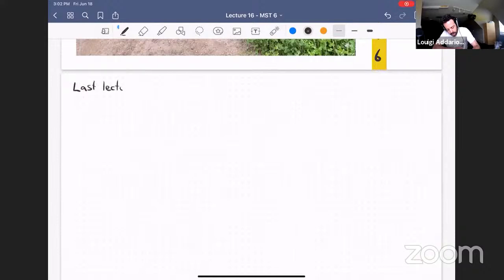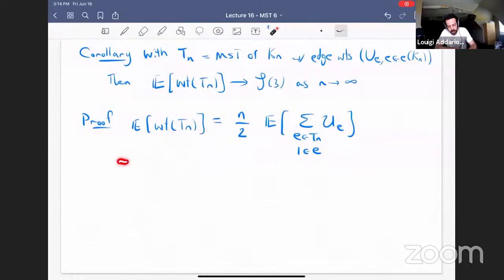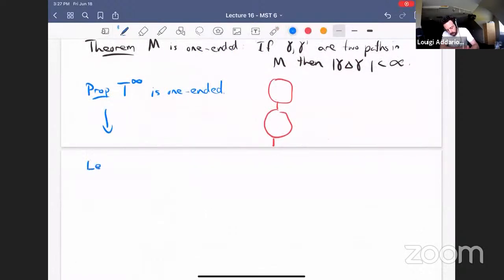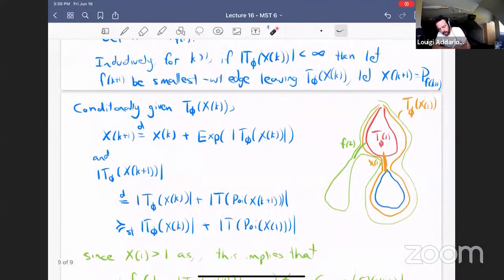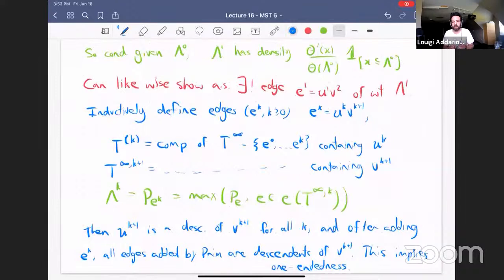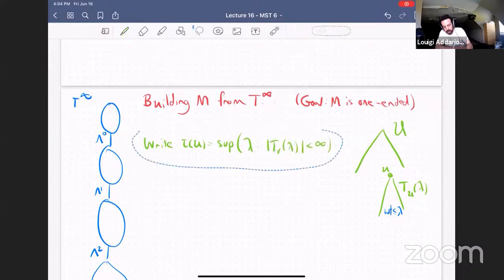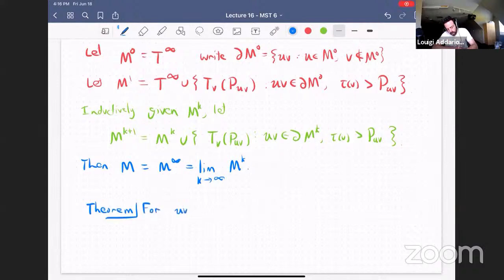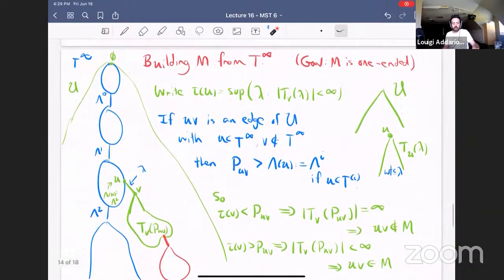CRM-PIMS Summer School: Louigi Addario-Berry 16